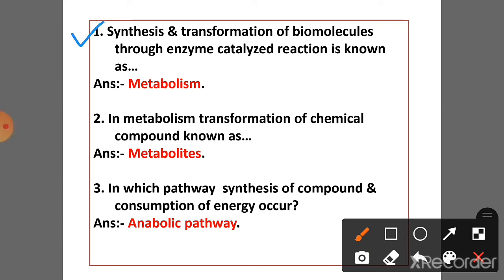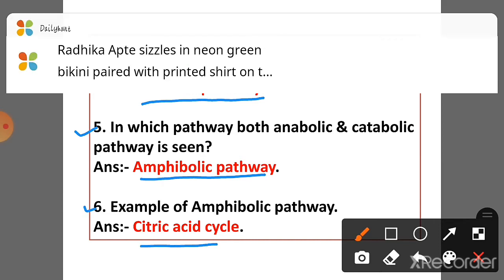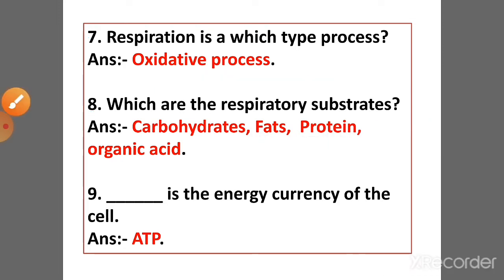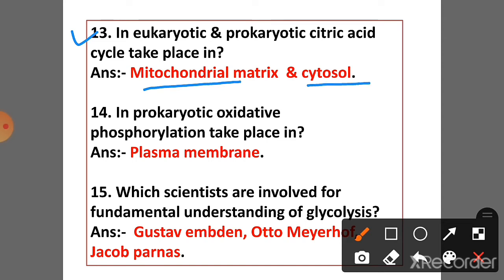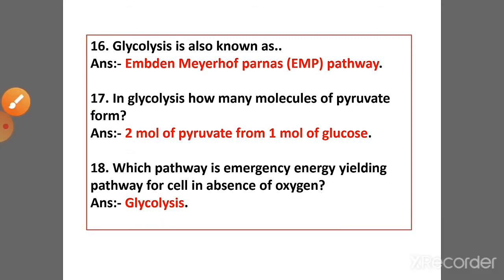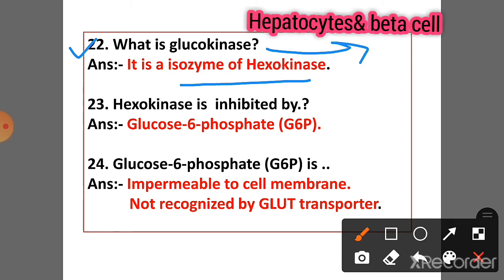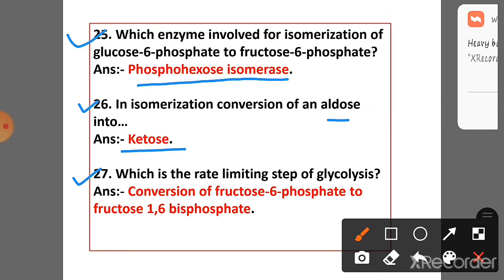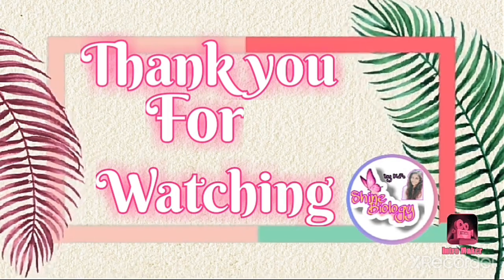Bacterial metabolism mcq |glycolysis mcq| biochemistry mcq|Part 1|microbiology mcq |all exam|By kp.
This video is related to bacterial metabolism mcq practice, mcq on glycolysis   biochemistry mcq practice , microbiology mcq practice.

Useful for all biology subject releted exam, ICAR NET, SET,  ENTRANCE EXAM, M. SC., B. SC.
bacterial metabolism mcq,  mcq on glycolysis,  biochemistry mcq, bacterial metabolism microbiology,glycolysis cycle,
glycolysis for csir net,
glycolysis for neet,
glycolysis glycolysis,
glycolysis in biochemistry,
glycolysis mcq,
glycolysis metabolism biochemistry,
glycolysis mechanism,
glycolysis questions,
glycolysis quiz,
glycolysis mcq questions,
glycolysis viva questions
microbiology mcq questions answers,
microbiology mcq question,
microbiology mcqs for competitive exams,
mcq for microbiology,
general microbiology mcqs,
msc microbiology mcq,
mcq on microbiology,
microbiology mcqs,
soil microbiology mcqs,
microbiology mcq test,
mcq on microbiology with answers

Other videos link are given below

I hope this video is helpful for your preapation
Let's practice Q/A with shine biology
Happy learning :)

molecularbiologymcq# icarnet#set#m.sc#b.sc